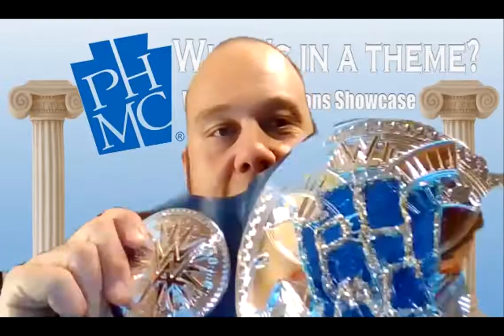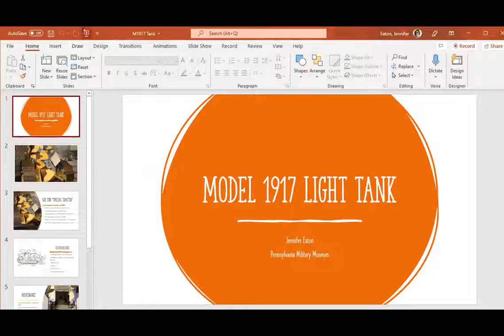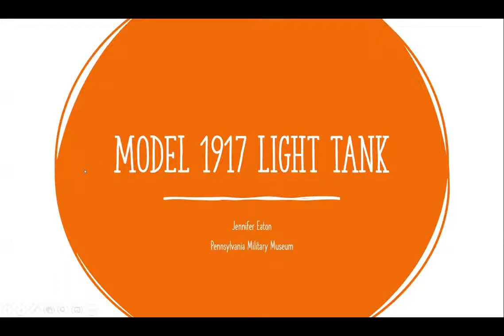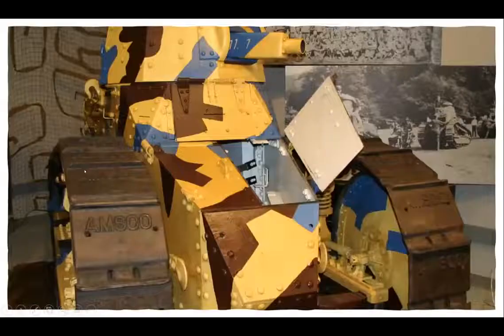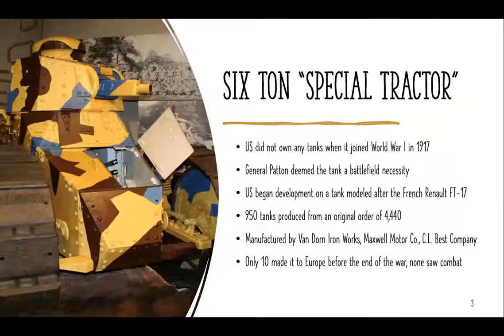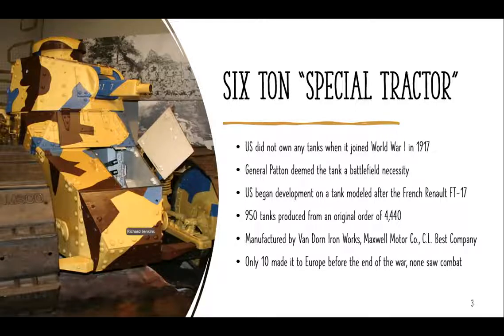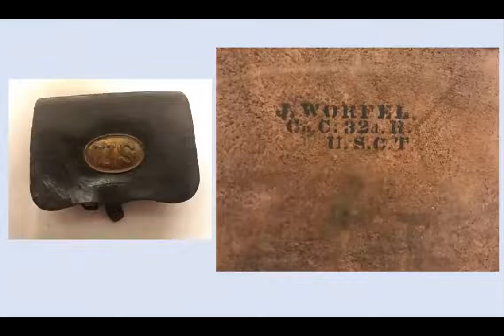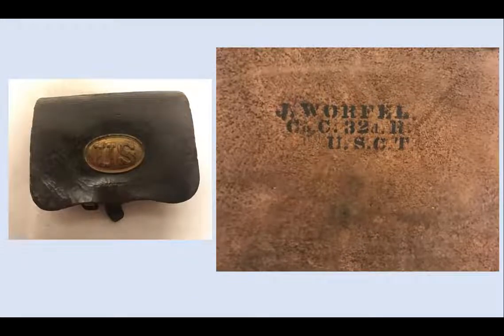PHMC Virtual Collections Showcase - Feb. 24, 2022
Museum professionals from Landis Valley Museum, Pennsylvania Military Museum, Cornwall Iron Furnace, Pennsylvania Lumber Museum, and Drake Well Museum presented and discussed objects from their collections that relate to the shared theme of "most rare/unique/endangered" object. Each site had 5 minutes to make the case as to why their object best embodies the theme, ending with a chance for the audience to vote for their favorite.